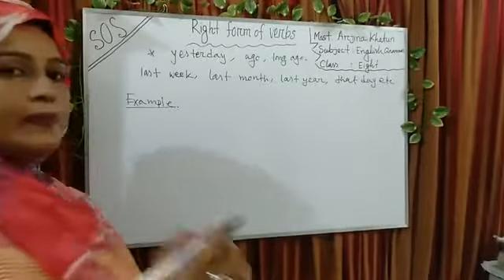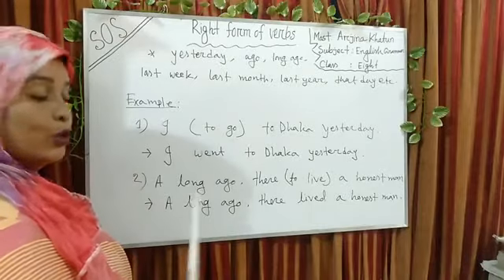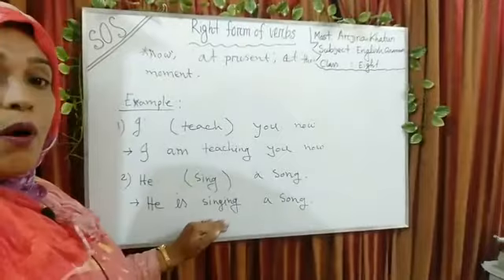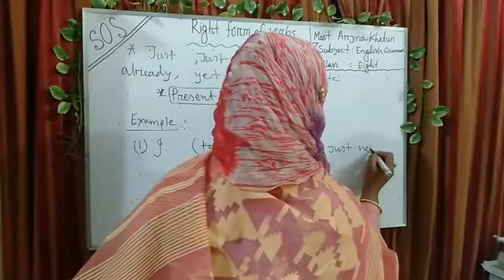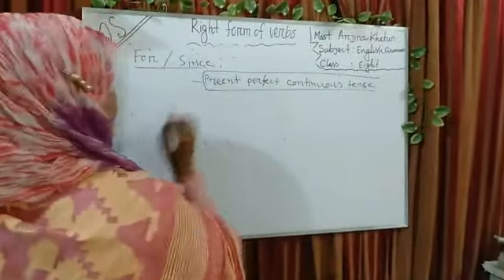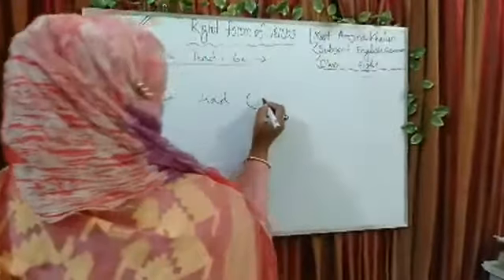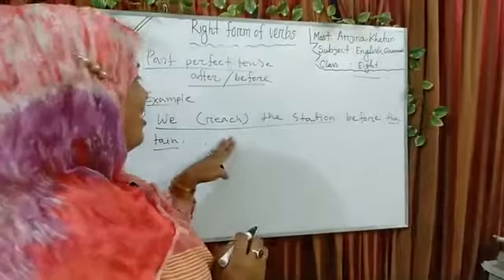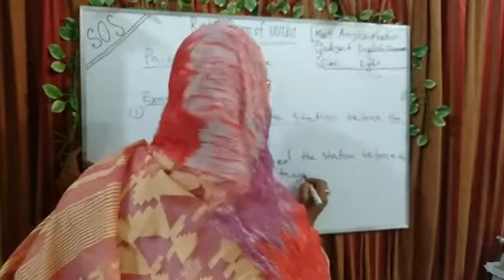//Right form of verbs// Subject: English Grammar Class : Eight,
My channel is  educative and creative.I am Arjina Khatun lucky.  I am Bangladeshi. I am a teacher at Jamtoil Dhopakandi Govt Bohumukhi High School. Kamarkhond, Sirajganj in Bangladesh.
My husband is also teacher. I have two sons. Elder son Labib Arifeen,read BBA in North South University, Dhaka.  And Younger son Akib Arifeen raad A- Level in Dhaka.
Inside my teaching profession I am handling a little  business.
I am Interested various  types co-curricular activities.
Mainly I  love poems.
And I am writing poems also,  When I get free try to recite poems,
My favourite hobby is ravelling  and listening songs.
In 2017 published my poetry book, name is" Mon Ghuri".
I am selected a district best teacher in 2017.
I am a district ambassador in ICT4E.
I have a another Page " Chorka boutique House". please like this page to buy various types of products.